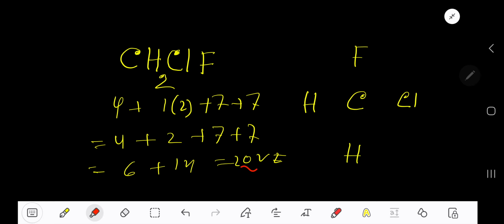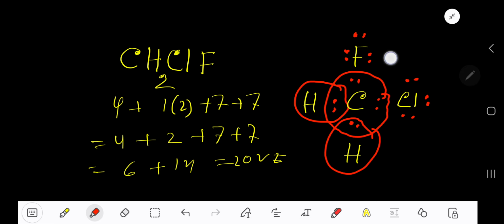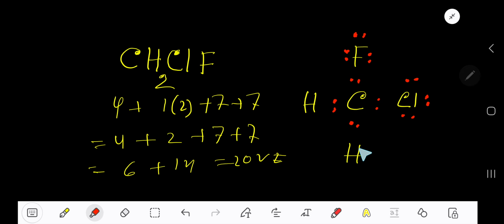CH₂ClF Lewis Structure Explained | Easy CH2ClF Dot Structure for Beginners USA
Learn how to draw the Lewis structure of CH₂ClF (Chlorofluoromethane) step-by-step in this beginner-friendly video. Perfect for students in the USA studying chemistry, AP Chemistry, high school science, or college-level chemistry courses.

In this video, we break down the valence electrons, single bonds, and electron pair placement for CH₂ClF, without diving into molecular geometry. Whether you're prepping for an exam or brushing up on chemical bonding concepts, this video will help you understand CH₂ClF’s electron structure with clarity.